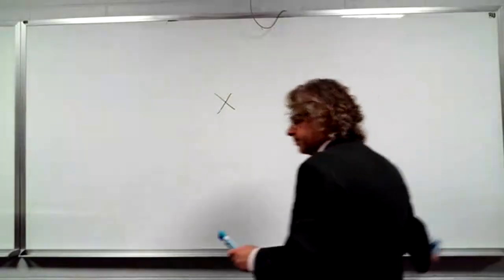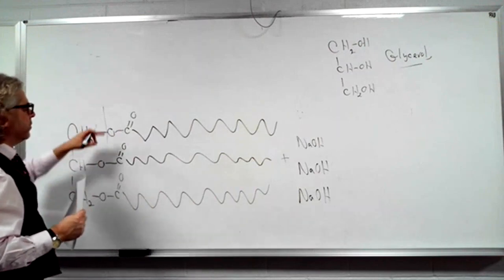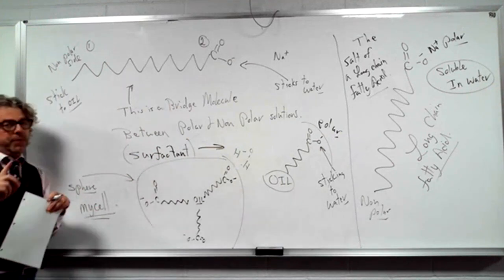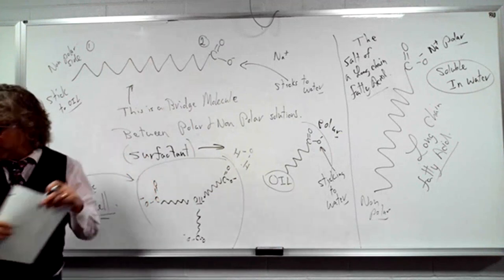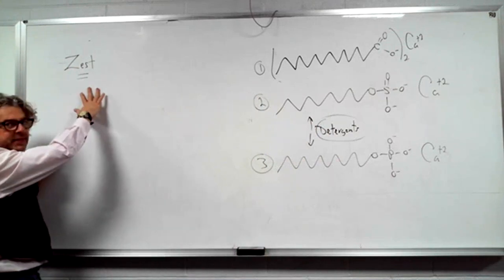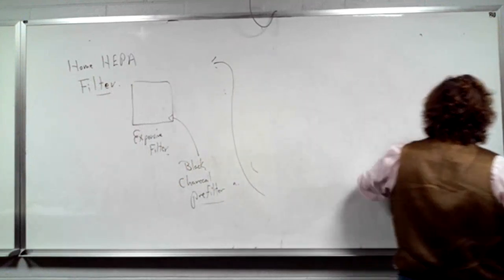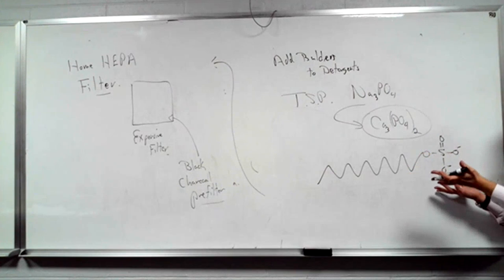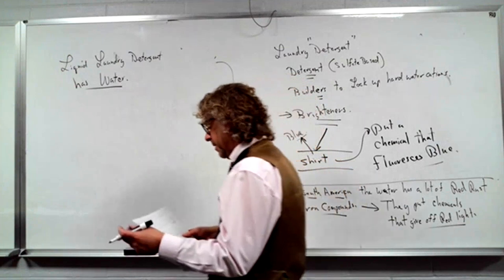Lecture17HouseholdChemistry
Lecture Seventeen of 18:  (You should watch these videos in order and remember, I was not talking to the whole world when I made these, just a local group of 30 students.  So if I mention homework that is not for you to accomplish as these were made years ago during a time when in person schools were closed.)
This is a lecture series I produced during the pandemic for students in an online non synchronous non science majors chemistry course.  I spend the early lectures on the basics of chemistry so you can understand the later topics of the world around you.  So some general chemistry from the atom up and a discussion of electromagnetic radiation, followed by basic chemical naming, an introduction to Organic Chemistry and Biochemistry etc.  Then lectures get specific on everything from all the chemicals in your house, to the drugs you take for various issues to pollution etc.  I hope some people might find this series useful and remember, this was set for the non science major.  I did not go very deep into each topic like I do with Chemistry and students majoring in science.